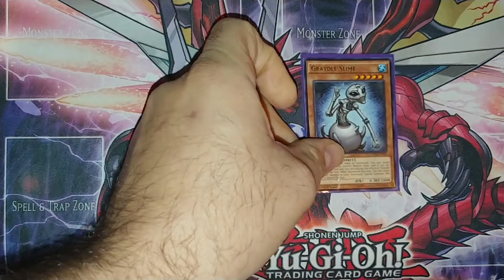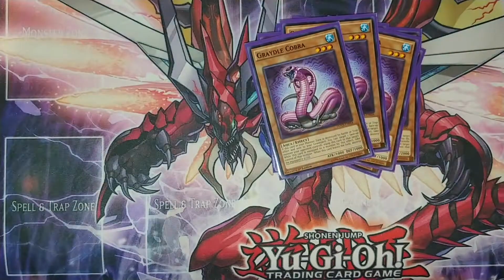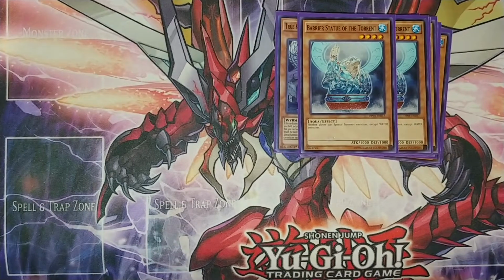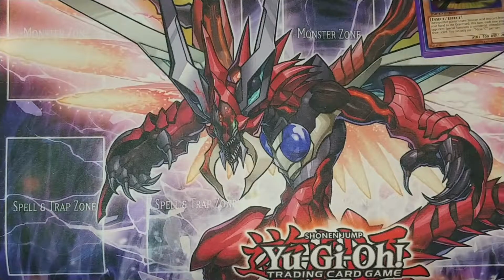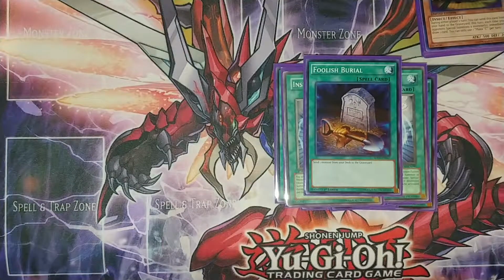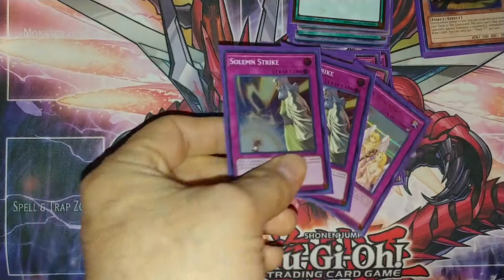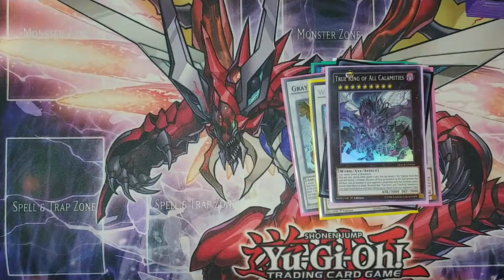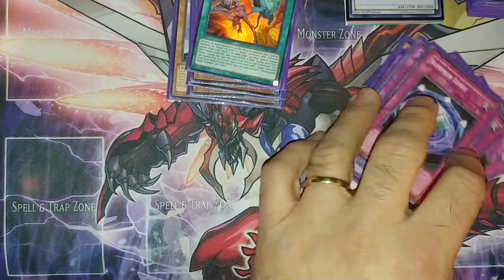Graydle Deck Profile - Nov. 2017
Underrated deck that can hold it's own against the big boys. Fun to play if you like annoying people!